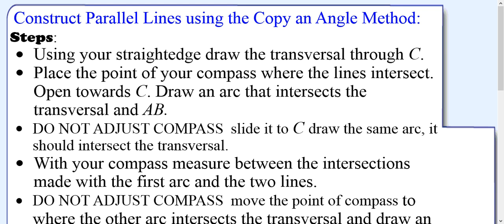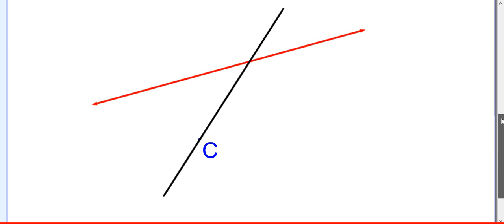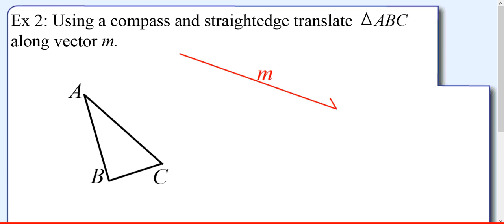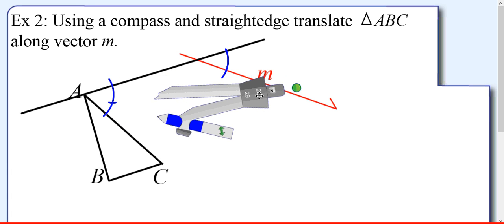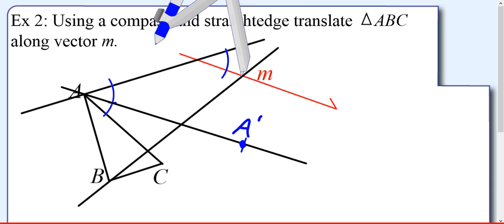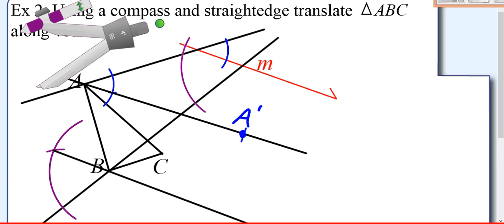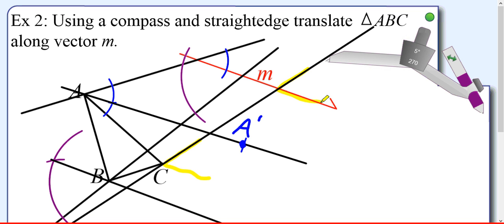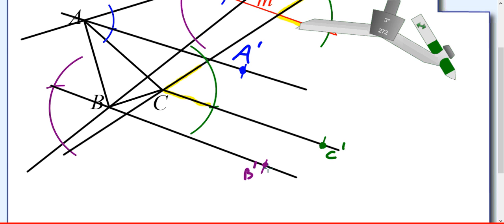Geometry 2017 2.4 Notes part 2